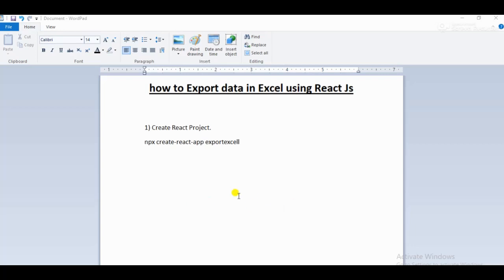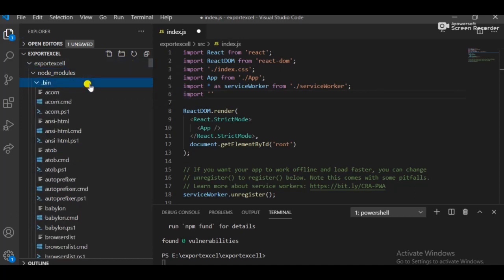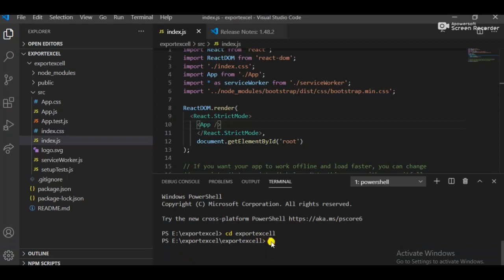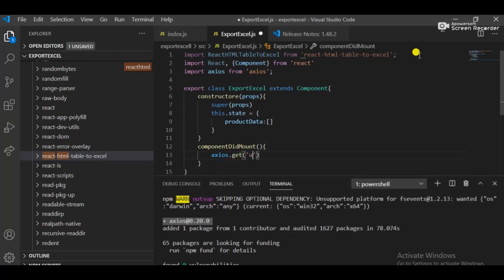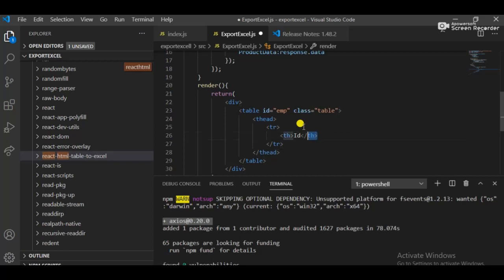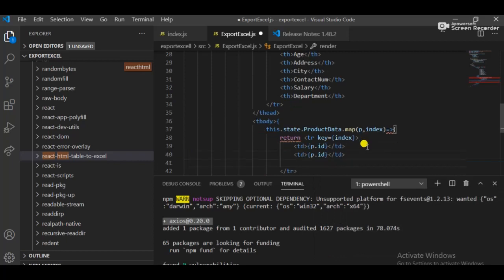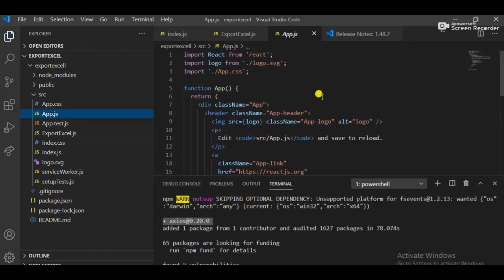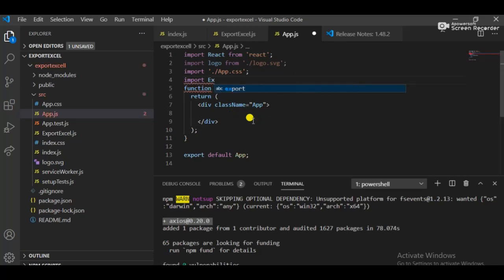Export Excel data from react project using web api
in this tutorial, how to export excel data from react project, export excel from react project, download excel file from react js, i created a react project using  axios library and html to table library, i make this video step by step and please don't be worry about the audio, it might be up and down from the enitre clip of video.